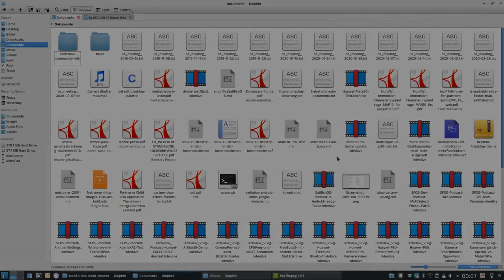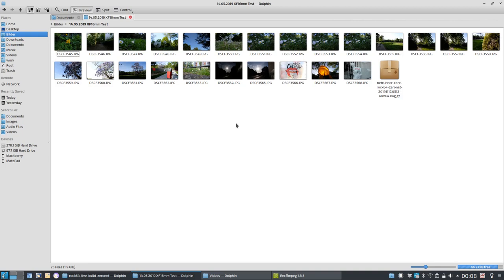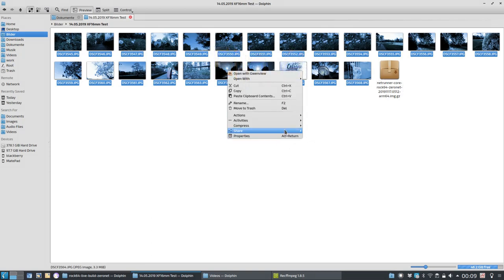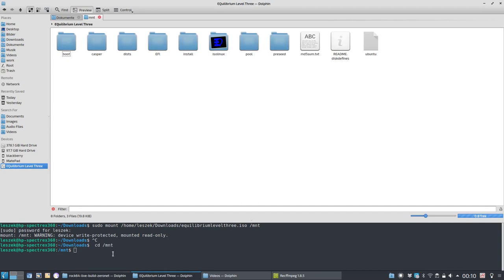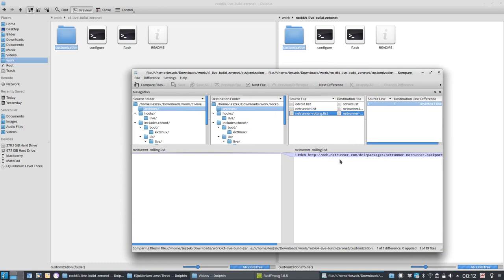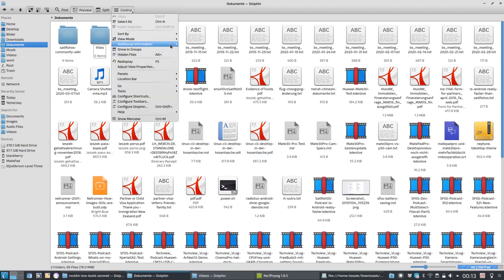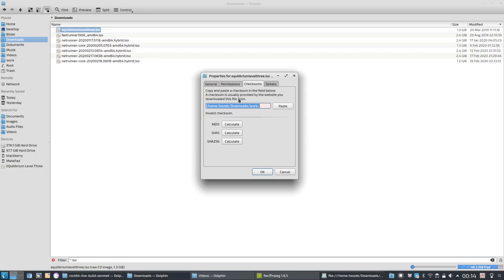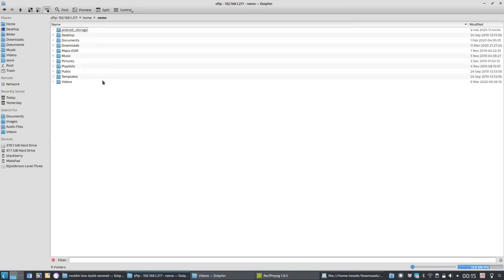Top 10 Dolphin Tips and Tricks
In this video I show you my top 10 tips and tricks for Dolphin filemanager